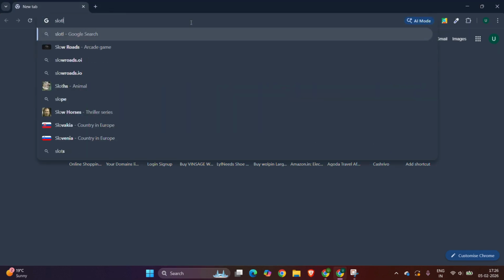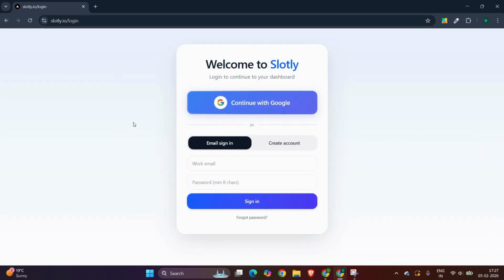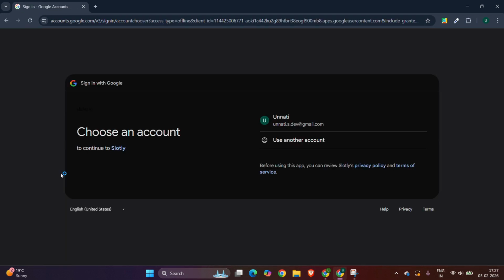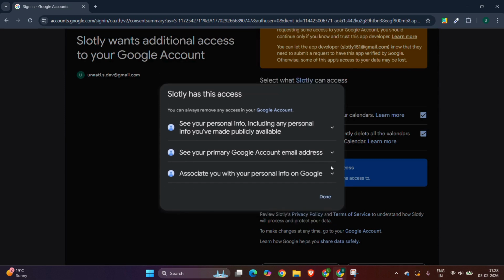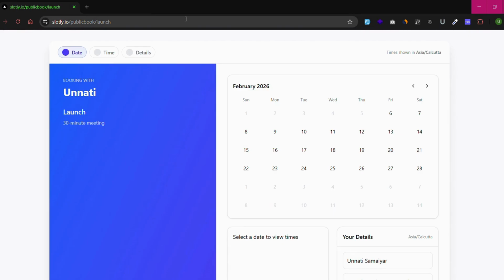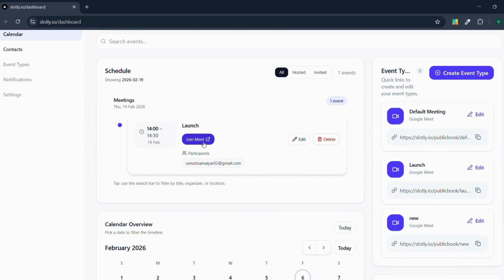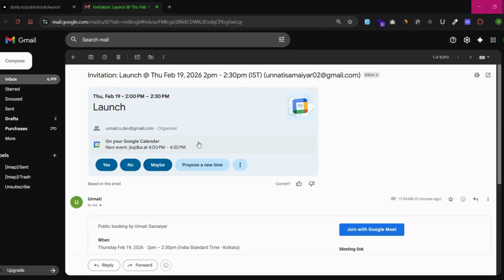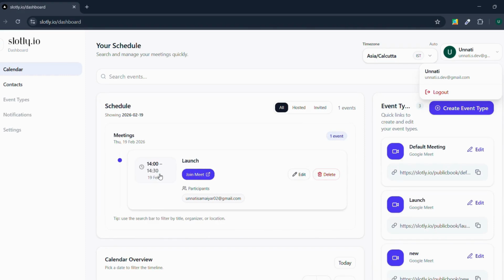Slotly Google OAuth & Calendar Integration Verification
This video is submitted for Google OAuth verification review.

The video demonstrates the complete OAuth workflow of Slotly, including:
 Google Sign-In and consent screen
 Google Calendar permission approval
 Reading calendar availability
 Creating and syncing calendar events after booking
 Automatic Google Meet link creation

Google Calendar access is used strictly for scheduling functionality
and only after explicit user consent.

No Google user data is used for advertising, profiling, or shared with third parties.
All access complies with Google OAuth Limited Use Policy.

This video is intended solely for Google OAuth verification purposes.